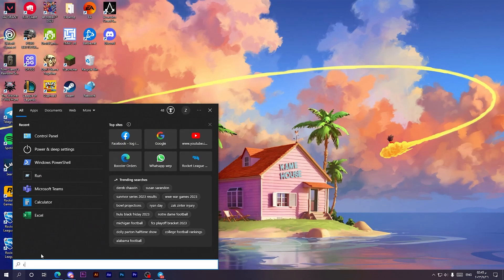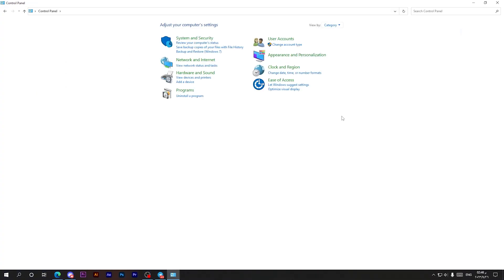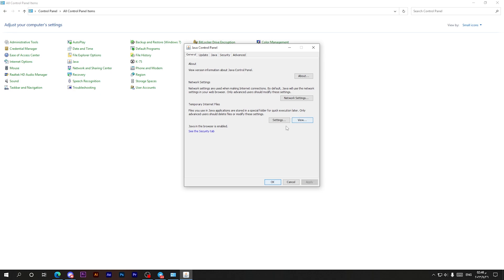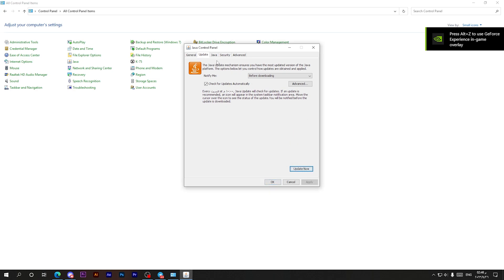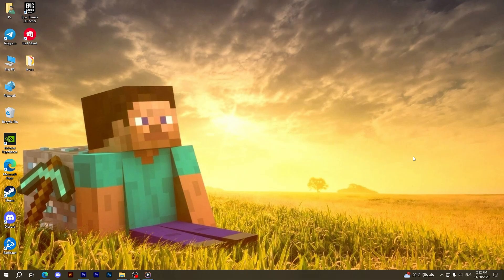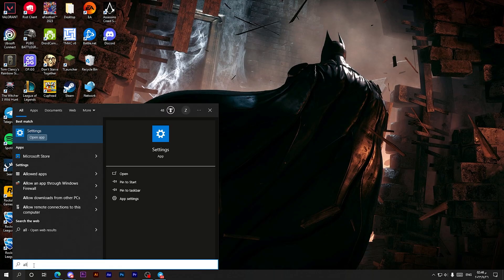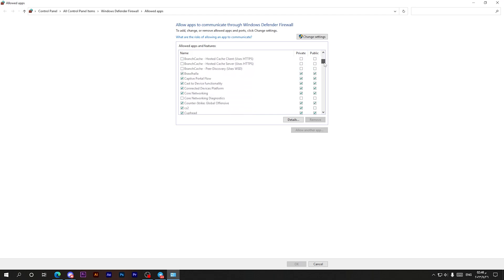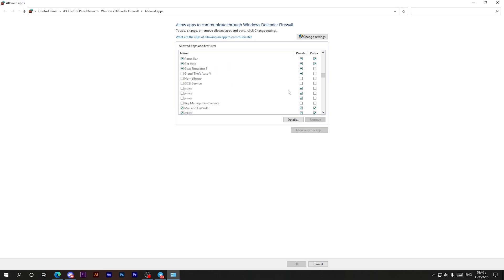How To Fix Connection Timed Out Minecraft Server (2024) Quick Fix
How To Fix Connection Timed Out Minecraft Server. It is really easy to do and learn to do it in just a few minutes by following this super helpful tutorial to get a better understanding of everything.